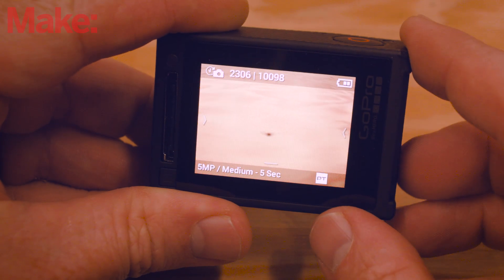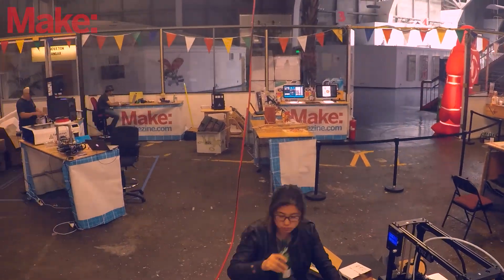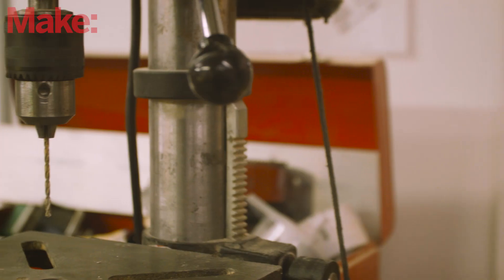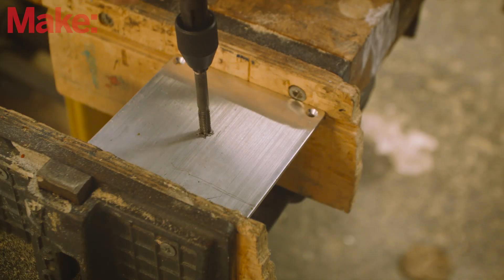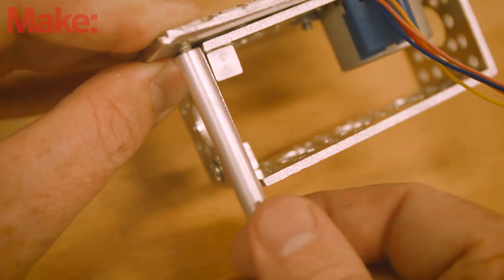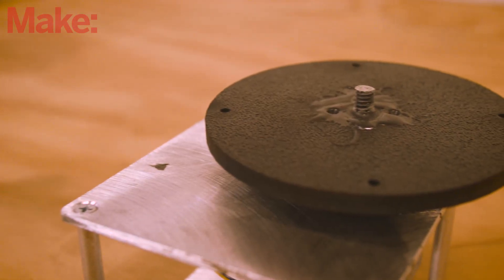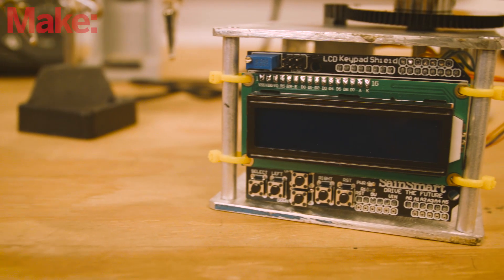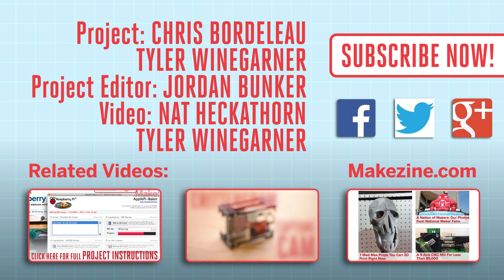Weekend Project: Time Lapse Motion Control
This device uses an Arduino and a stepper motor to precisely control panning motion of a camera during a time lapse. I can carry cameras up to lightweight dSLRs, and the lcd screen keeps the device completely self contained.